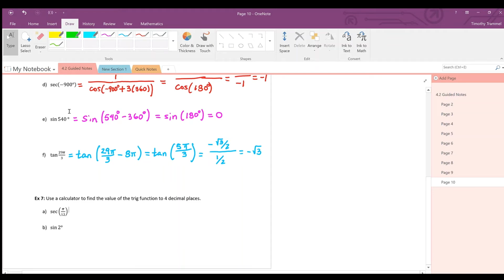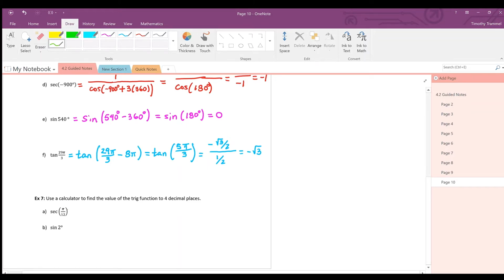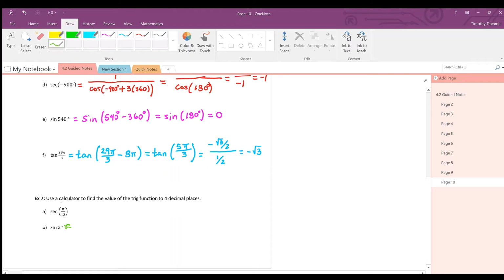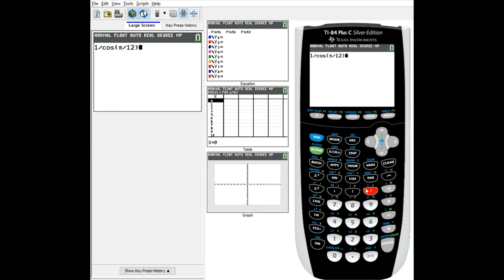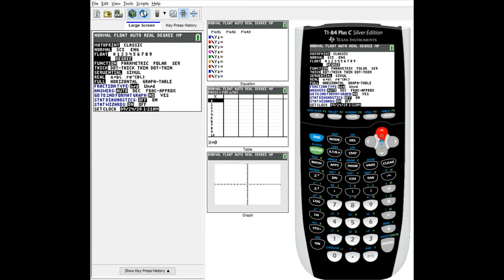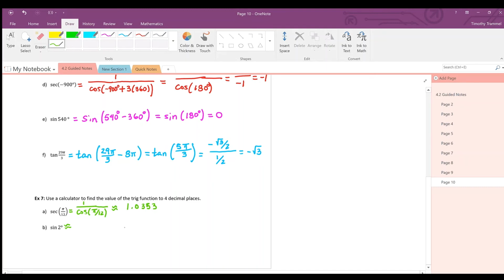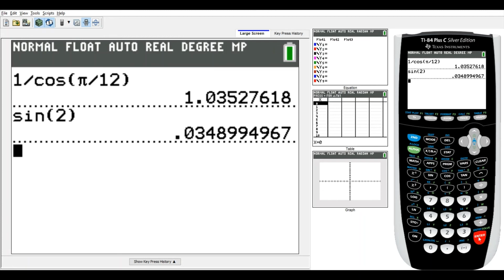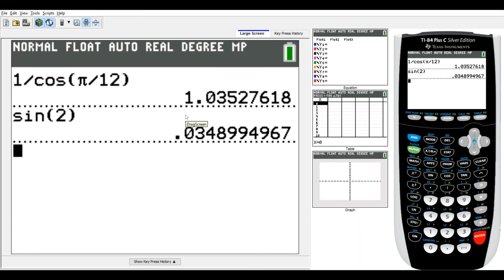4.2 - Trigonometric Functions: The Unit Circle - Part 9